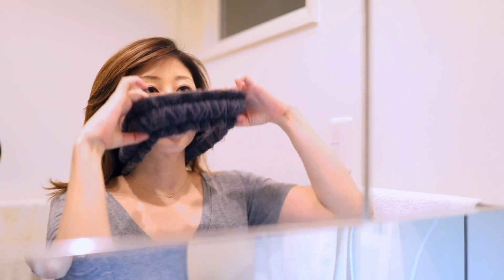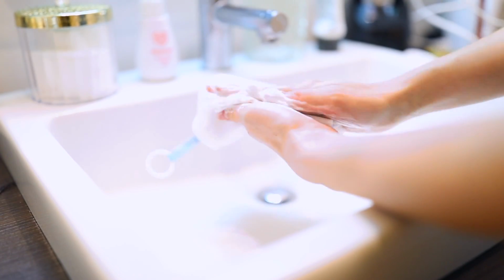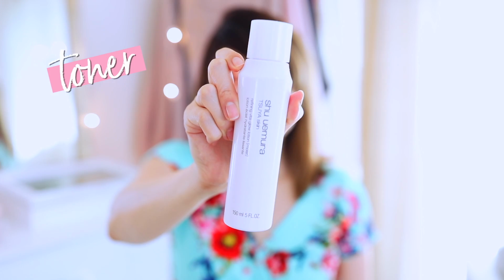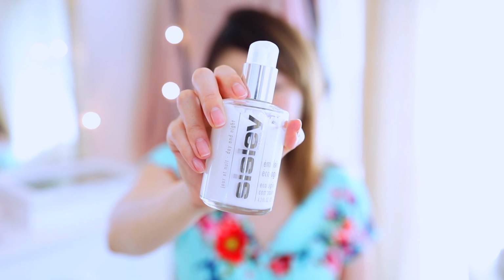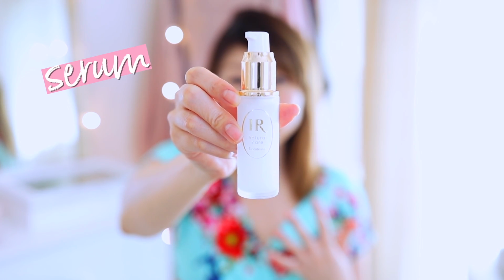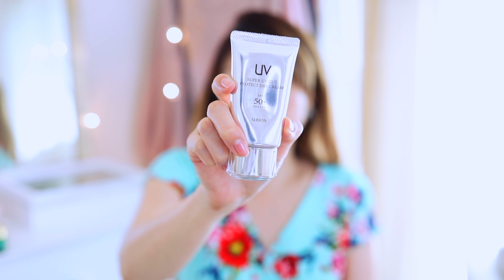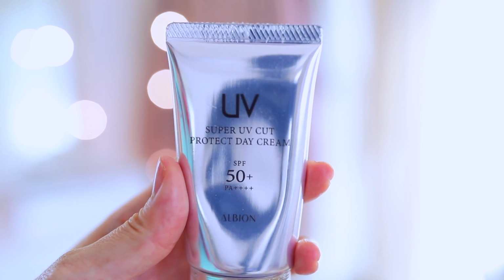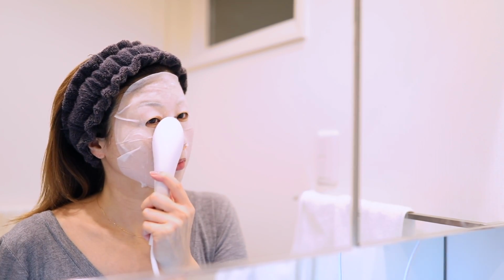英語で毎日のスキンケア！My everyday skincare routine!〔#704〕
今日は以前リクエストがあった毎日のスキンケアについてシェアします！英語で説明しているので、新しい単語や表現の発見になればと思います😊💕

英語で毎日メイク! My everyday Make-up routine!

字幕は翻訳のお仕事されているちか友のShioriちゃんにご協力いただきました☆

Rosette 洗顔パスタ（実は緑色のが一番好き)
ASTALIFT jelly
Shu Uemura ローションVG Moist
アルビオン スーパー UV カット Protect Day Cream
四季彩 ピールオフ ゴマージュ
ルルルンプレシャスWHITE
パナソニック 炭酸イオンエフェクター